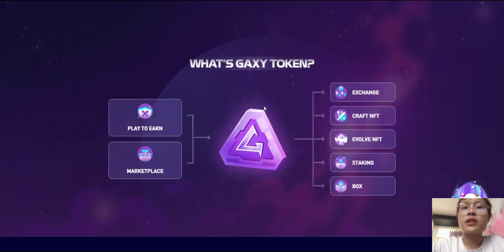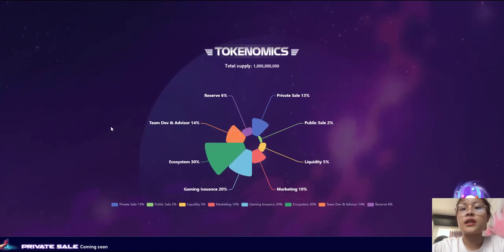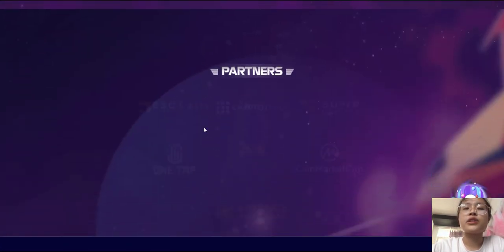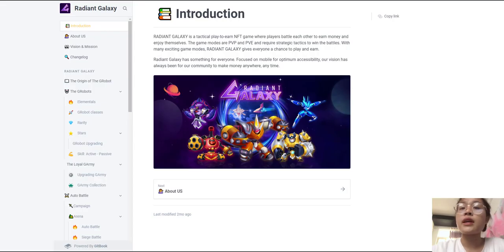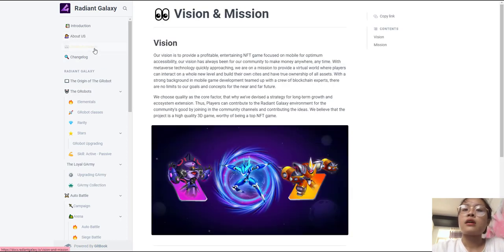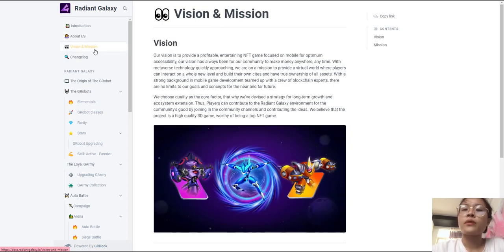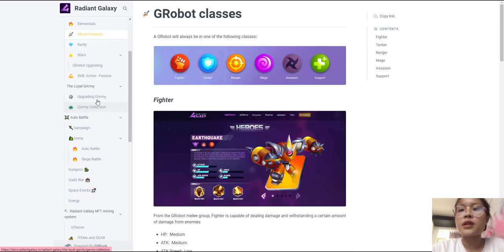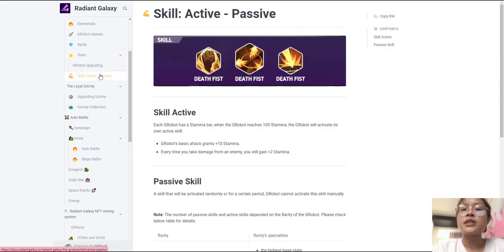The Radiant Galaxy opens a new AGE of Play-to-Earn mobile games.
PROOF OF REGISTRATION
Forum Username: MinhKimjati
Telegram Username: @Ceridfwen
Participated Campaigns: youtube
BSC wallet address: 0x80f372f1528c4cf2898452C0E2BA19ACD206225